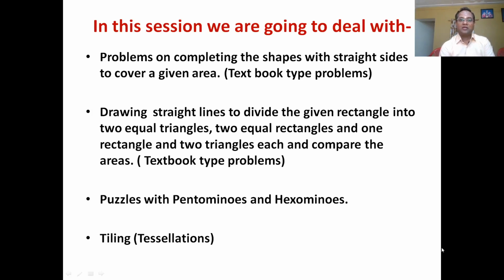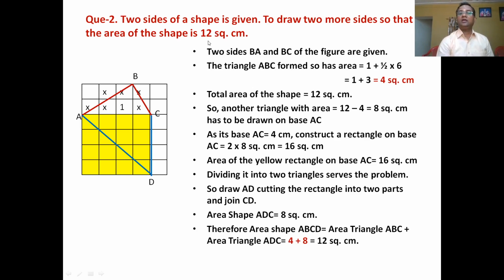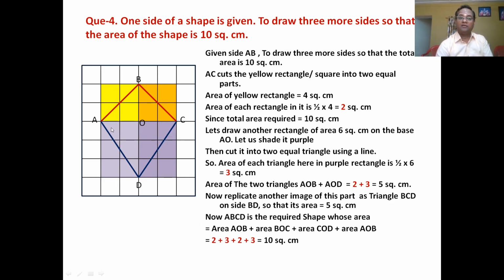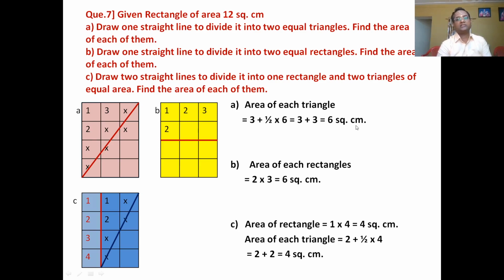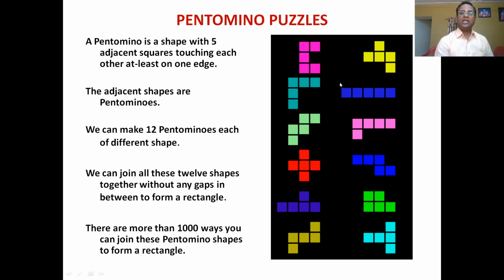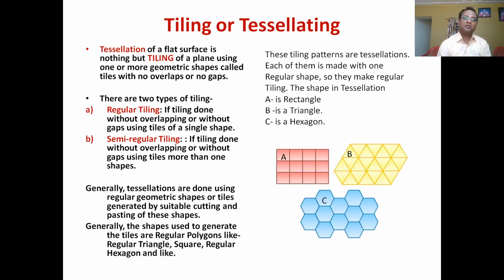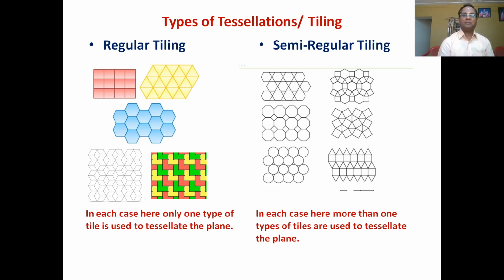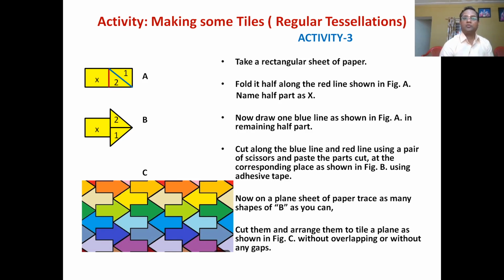Chapter -3, How Many Squares? Part 3 (Problem Solving), Class-V Mathematics, NCERT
In this video children will be able to know more about
a) Completing the shapes with straight edges of given area.
b) Pentomino and Hexomino shapes and puzzles
c) Tiling ( Tessellating) a plane or tiling the floors.